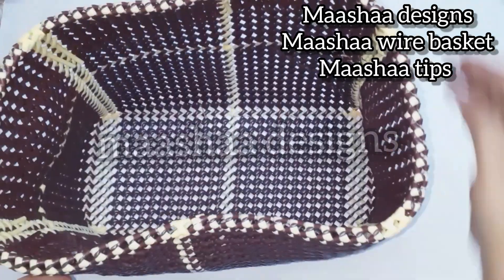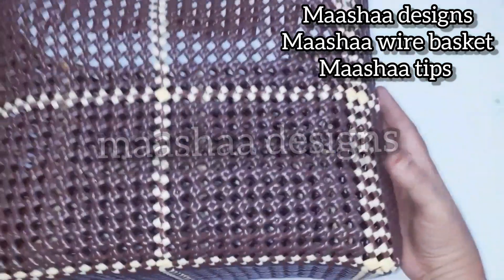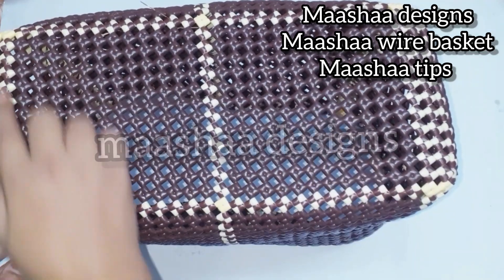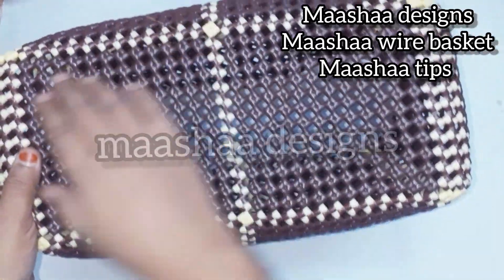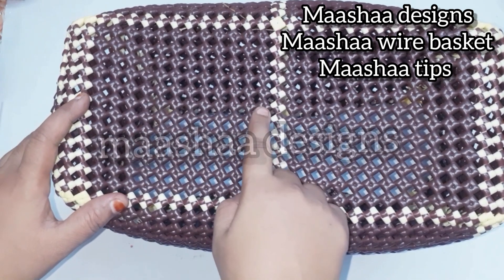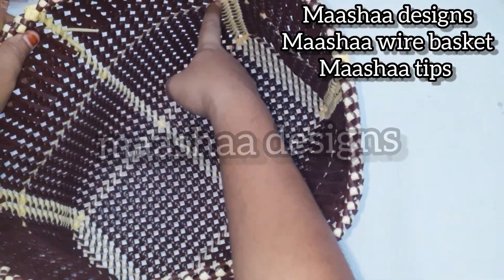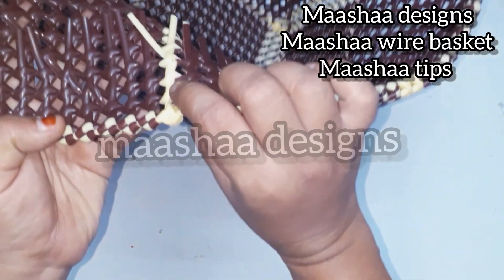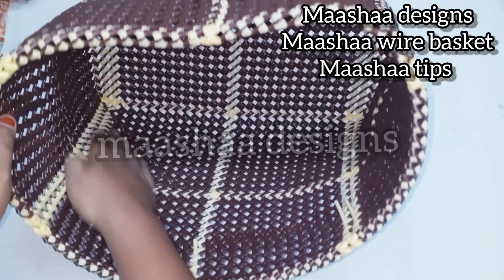#3.5 roll market basket measurement and border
#3.5 roll market basket measurement and border basket. inthis video you get clear measurement.
very useful video share your friends
koodai pinnuthal in tamil
koodai pinnuvathu eppadi
koodai kaipidi in tamil
koodai pudi
koodai handle making
wire basket idea
wire basket making in tamil
wire basket tube
wire basket nagas creative
wire basket diy
wire koodai pinnuthal in tamil
wire koodai pinnuvathu eppadi
wire koodai poduvathu eppadi
wire koodai design in tamil
1 roll wire basket making tutorial for beginners
wire koodai
basket
koodai
wire koodai beginners
koodai pinuthal
running wire basket
maashaa designs